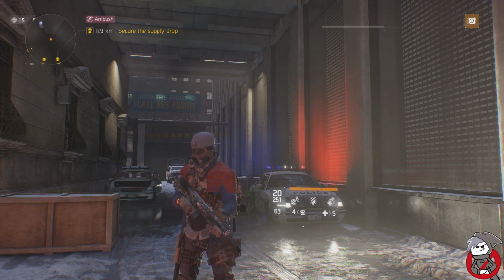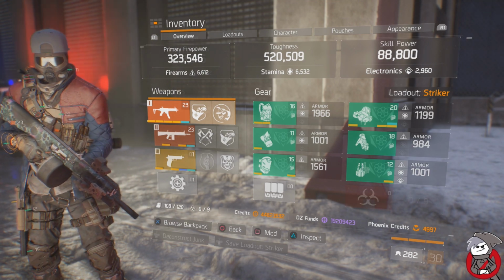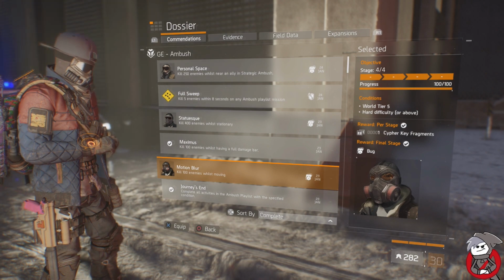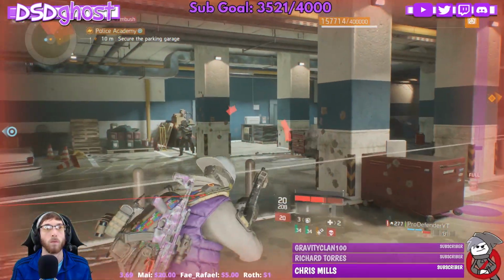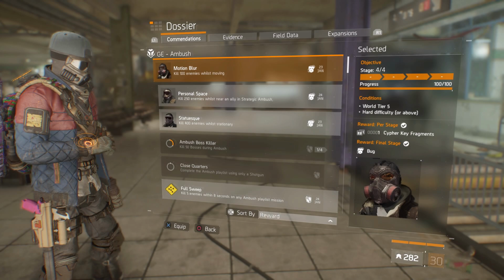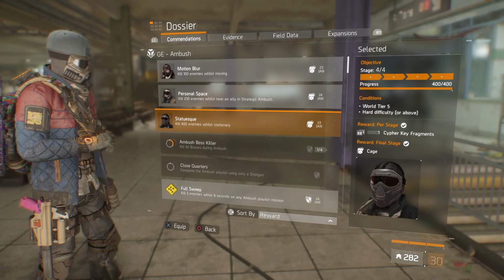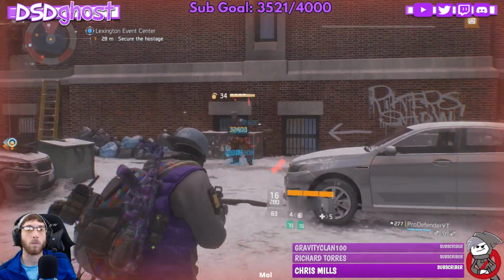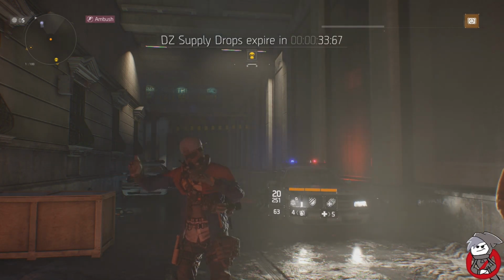GLOBAL EVENT AMBUSH MASKS - FASTEST WAY TO GET THEM! - Division 1.8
WELCOME GAMERS!
I'm a PC/PS4 gamer that plays a variety of games. I do a lot of tutorials and reviews as well as streaming.

1.8 is here and with it, GLOBAL EVENT AMBUSH! Here is my guide to the fastest way to get the new masks with this global event! The time stamps are below! Hope you guys enjoy the video leave any questions or comments below!

1. 03:29 - Personal Space (HAZE)
2. 06:08 - Motion Blur (BUG) & Statuesque (CAGE)

CHANNEL RULES:
1. NO RACISM
2. NO POLITICS
3. NO SPAMMING
4. NO HARASSMENT
5. NO SELF ADVERTISEMENT (there is a time for that)
6. HAVE FUN
Break any of the rules you have 3 time-outs then you're banned!

*PC SPECS:
NZXT Phantom 410 Mid Tower Case
ASUS ROG STRIX Z270H Motherboard
Corsair Hydro Series H55 Liquid Cooler
EVGA GeForce GTX1080ti Graphics Card
EVGA SuperNOVA 750 B1 BRONZE 750W Power Supply
Western Digital 1TB Black
Kingston Digital 60gb SSD Boot
Western Digital 4TB Black

SEE YOU ON MY STREAM!
You can find me here also!

GO THROW THEM SOME LIKES & SUB!

as always